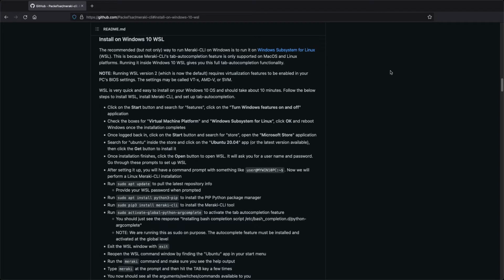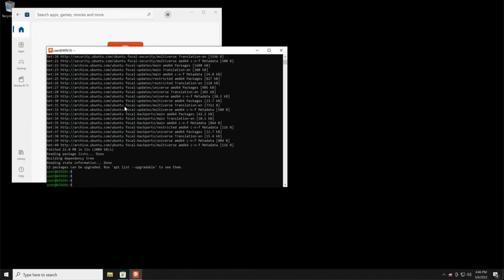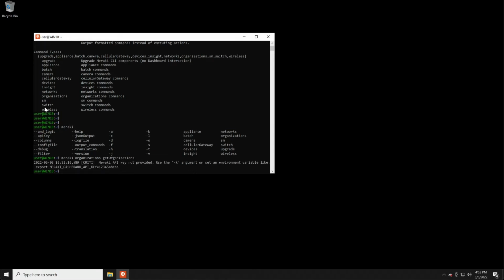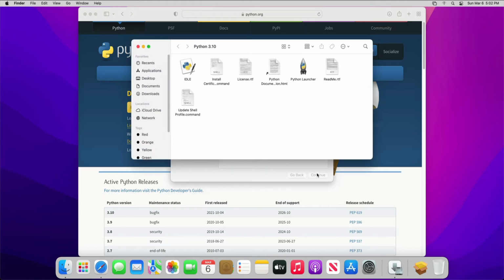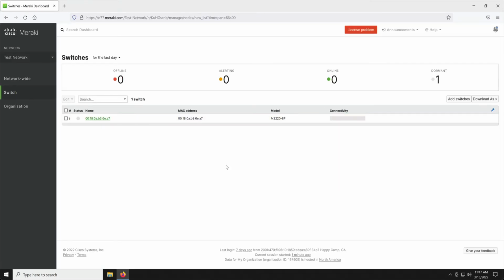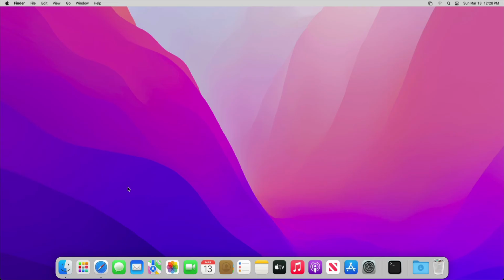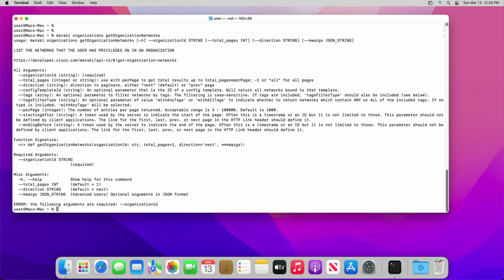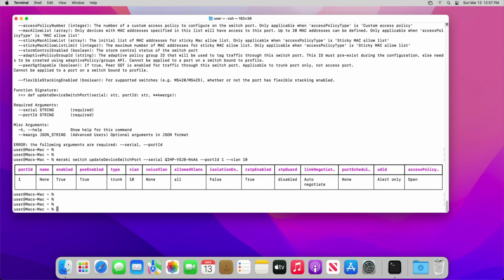Meraki-CLI: Getting Started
Automate your Meraki Dashboard from the command-line using Meraki-CLI. This video covers the initial installation of Meraki-CLI, setting up your API key, and getting started with a few commands.

0:00 Intro
0:21 Install on Windows Subsystem for Linux (WSL)
4:21 Install on native Windows command-line
5:44 Install on MacOS
8:07 Get Your Meraki Dashboard API Key
9:26 Use API Key on WSL
10:22 Use API Key on native Windows
10:58 Use API Key on MacOS
11:25 A Few Starting Commands